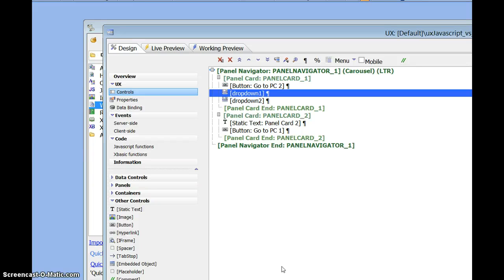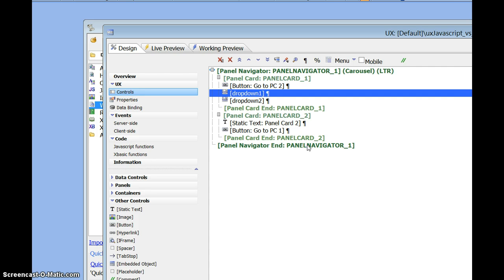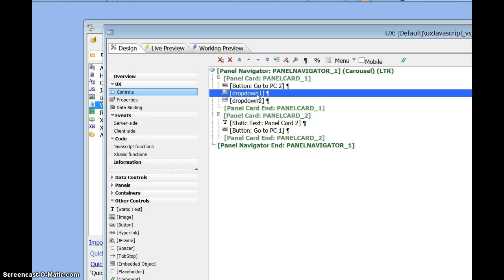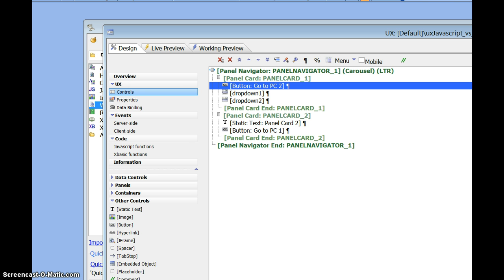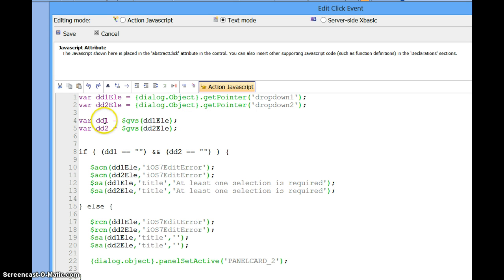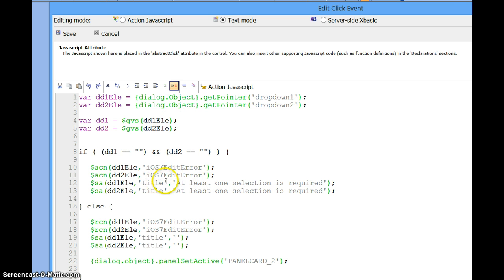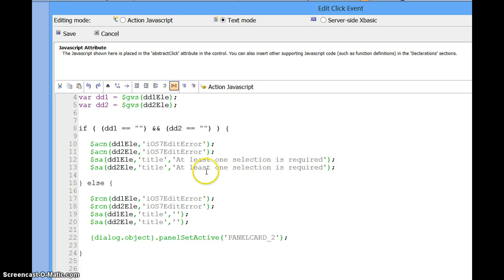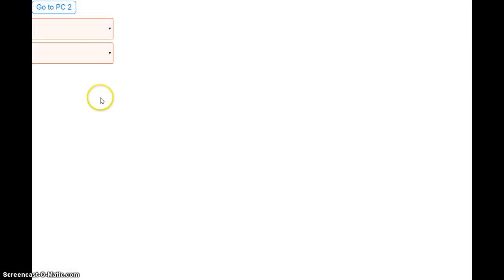Data Validation at the Client-Side